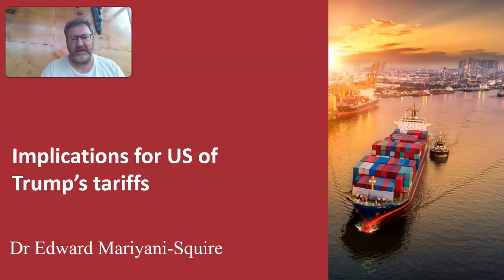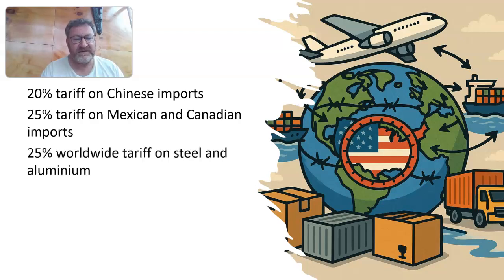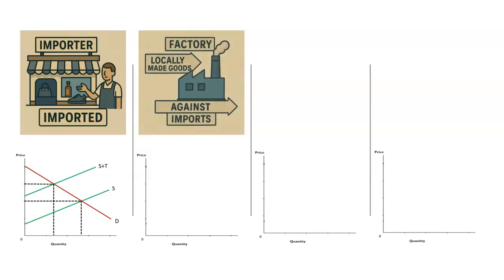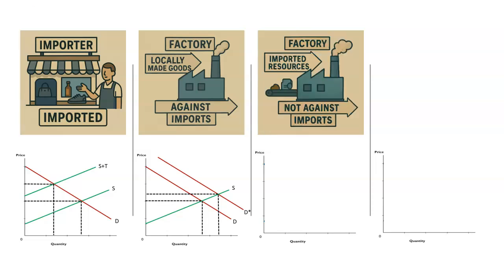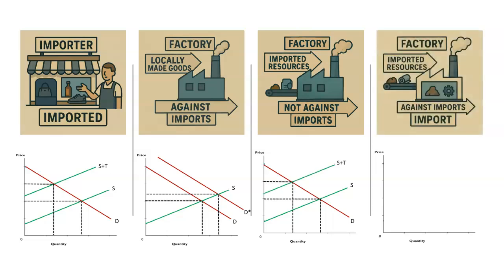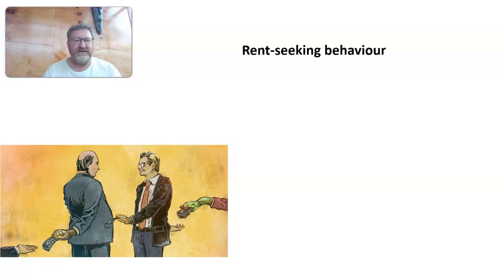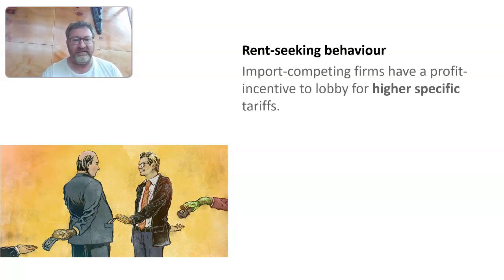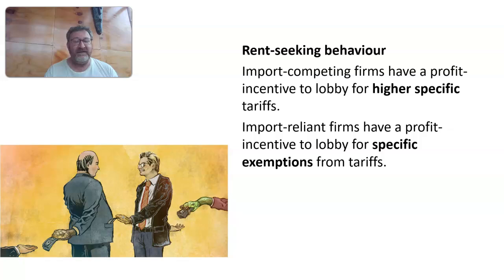Implications in the US of Trump's tariffs